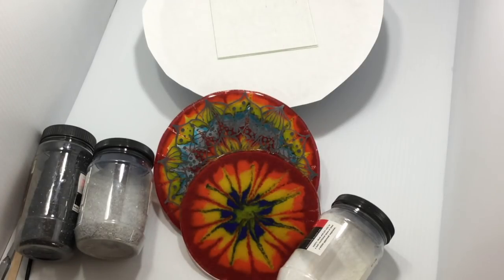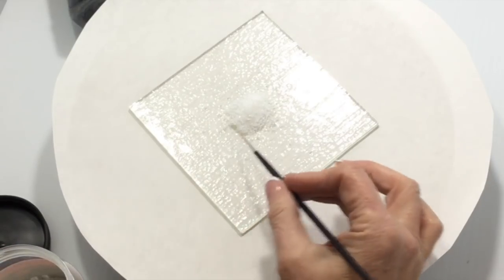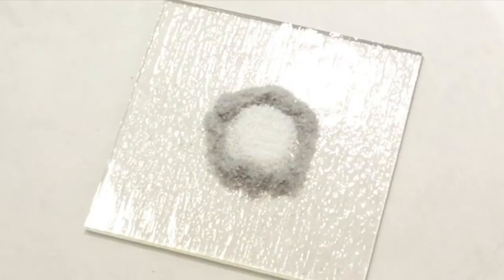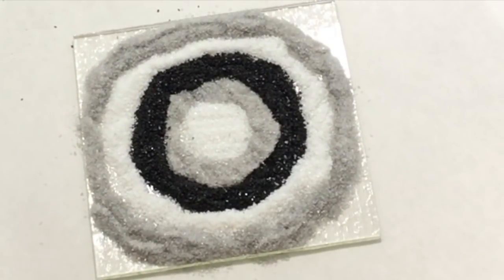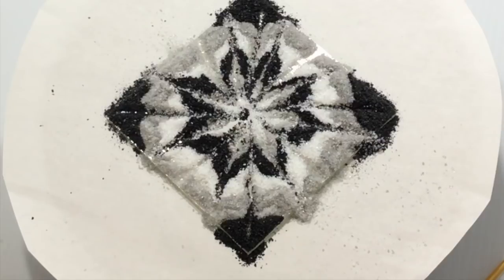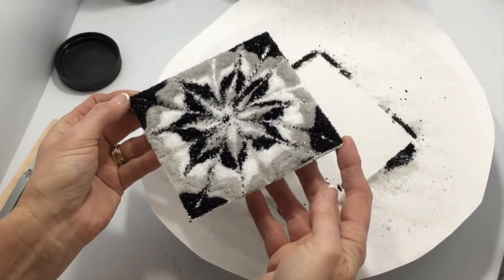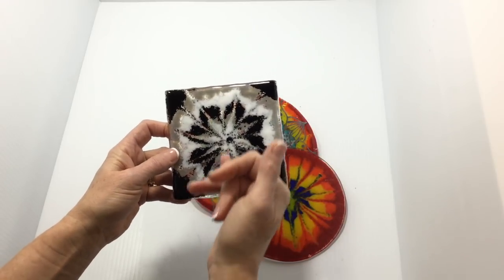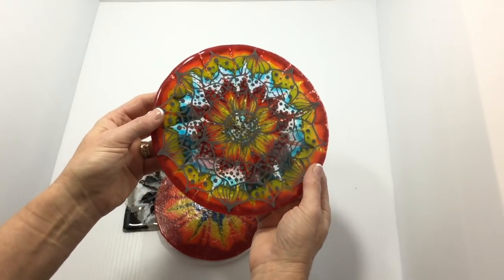#60 Tie Dye Glass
I use clear glass & fine glass frit to make these tie-dye inspired pieces. Make tiny jewelry pieces or extra large bowls with endless color combinations. The rainbow pieces were originally made during a live Periscope broadcast but it was one of the videos that disappeared into cyber space. This gave me an opportunity to make the black, white & grey piece. It's a fun technique so I hope you give it a try.